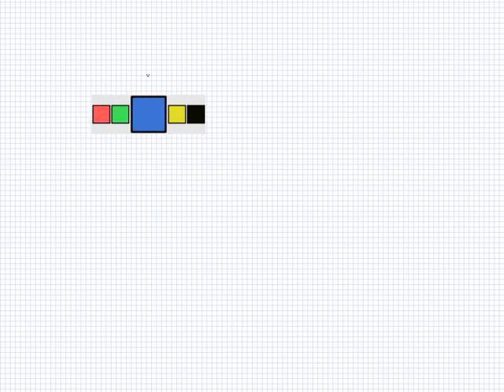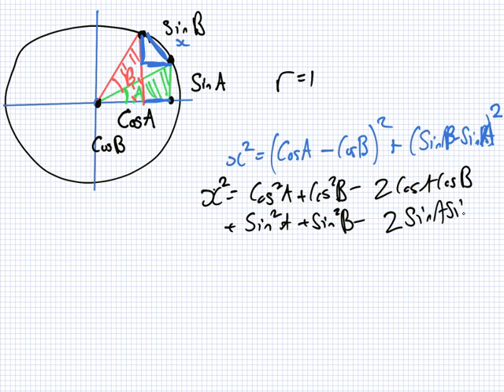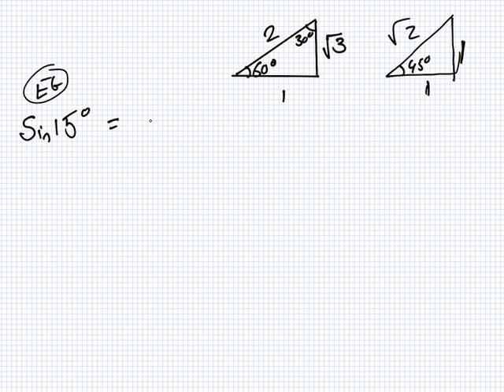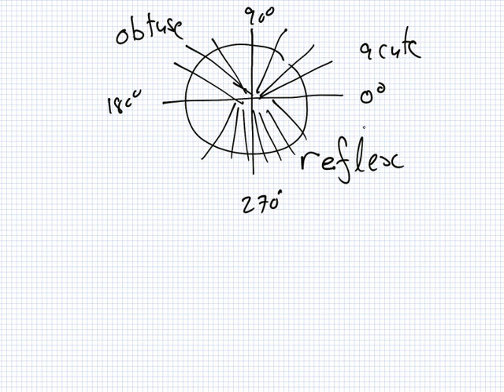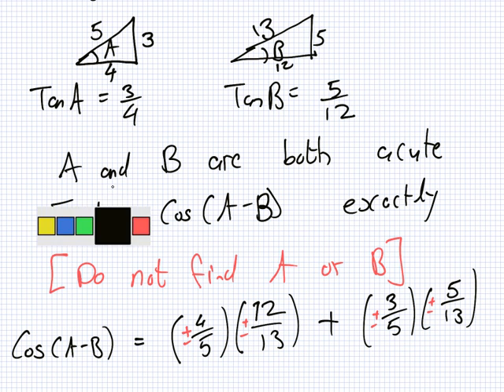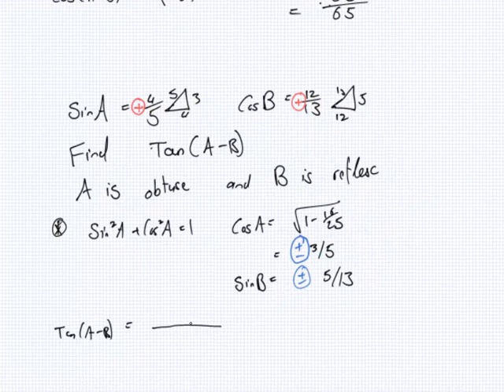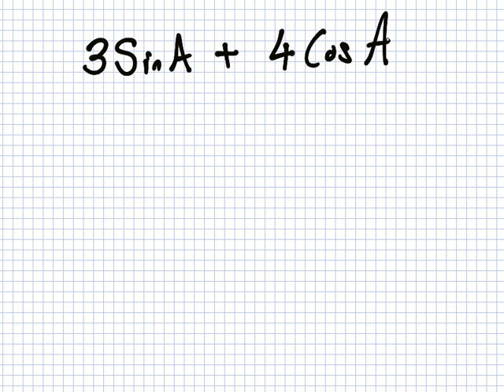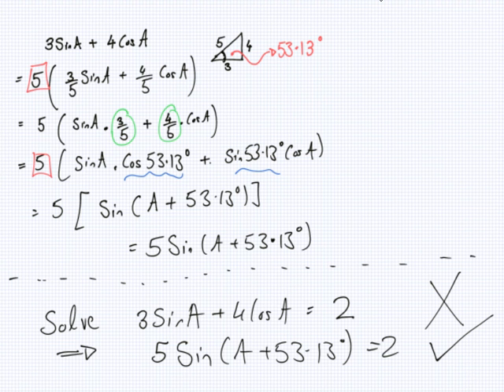Mathematics for Eng | Trig 2 | Compound Angles | Lesson | Mon 26 Feb 2018 11:04:08 AM GMT